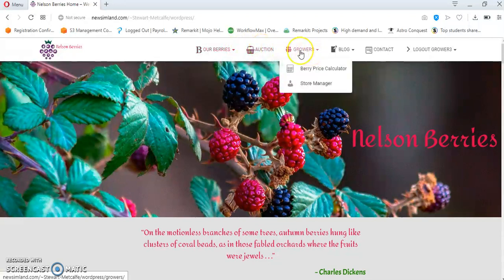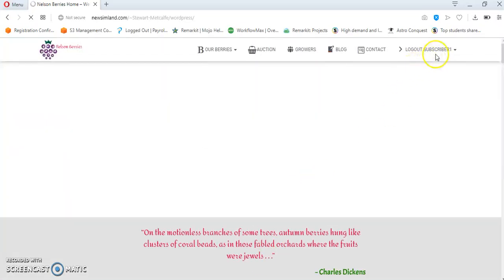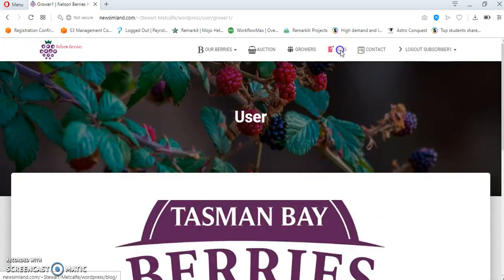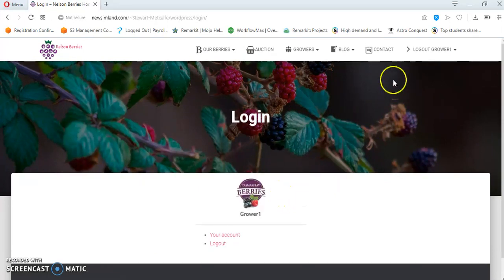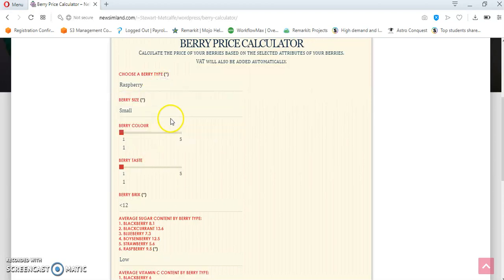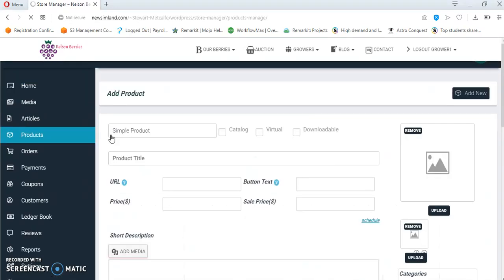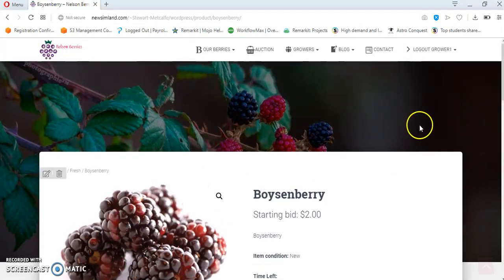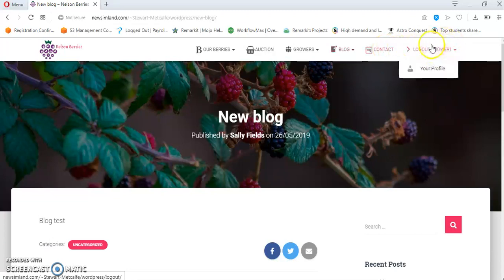Stewart WEB701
Nelson Berries web site, a project for a Bachelor IT course